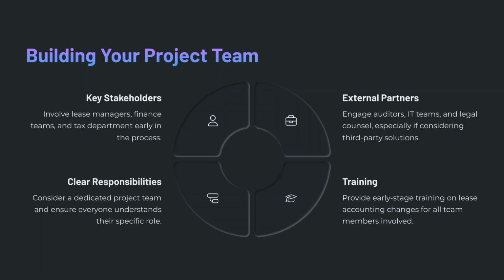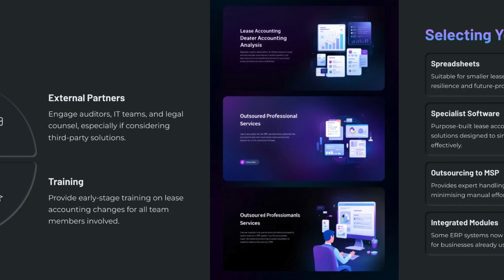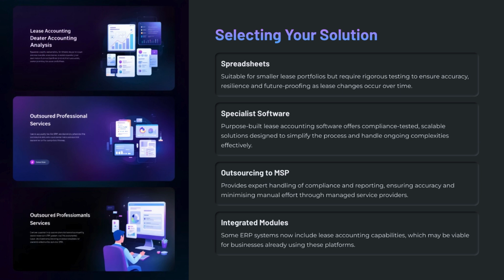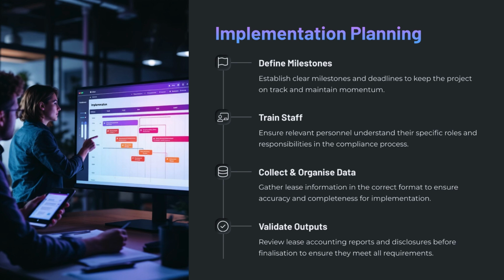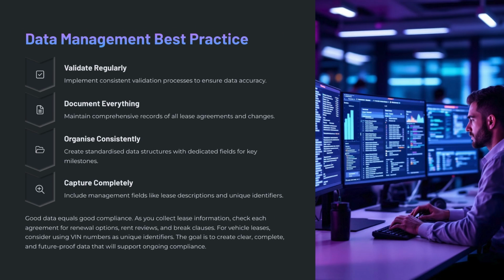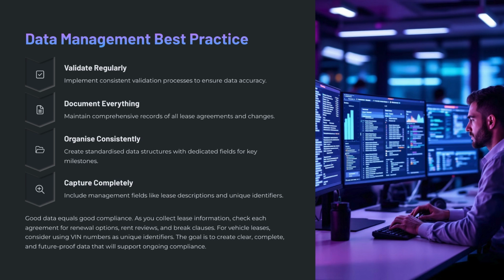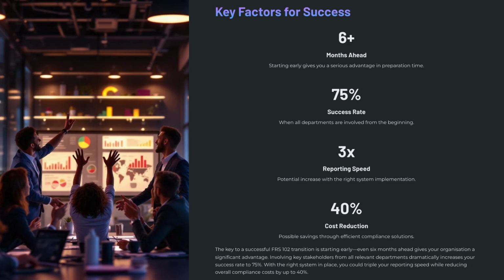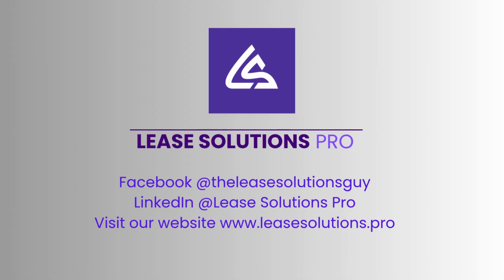FRS 102 Section 20 | Your Ultimate Transition Checklist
A clear, practical checklist to help accountants in practice, finance teams, and SMEs manage the FRS 102 lease accounting transition — stress less, stay compliant, and avoid unnecessary costly external support.